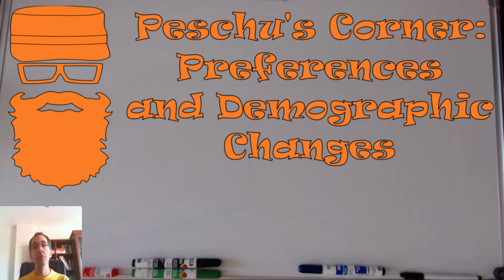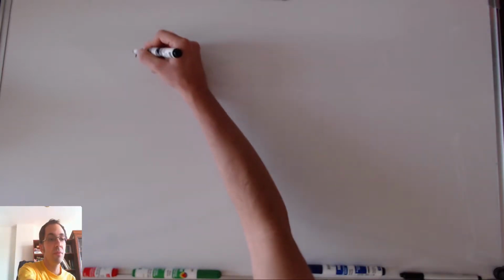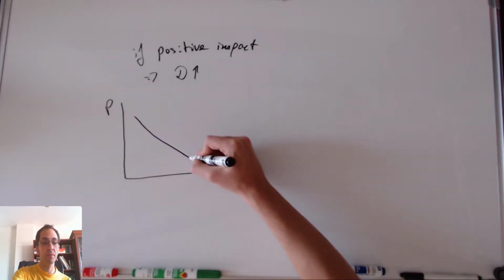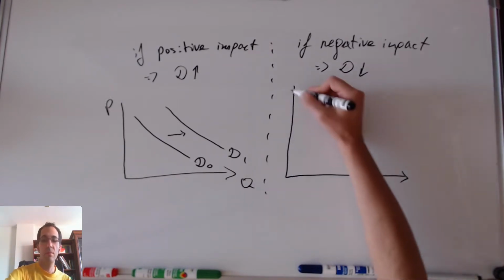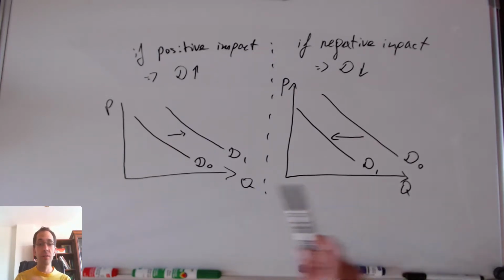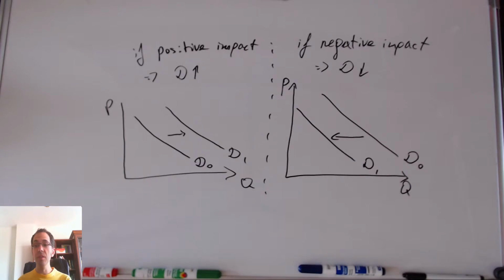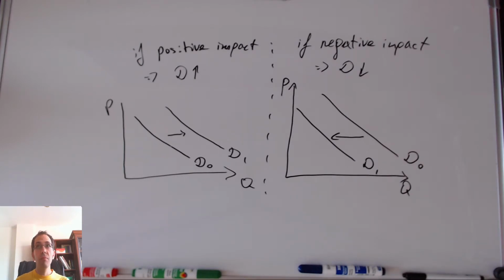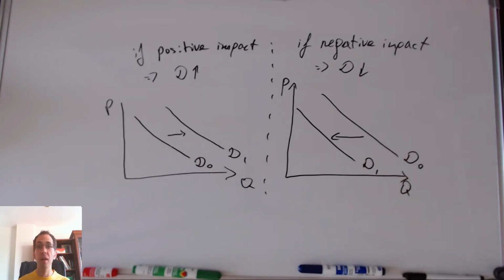Preferences and Demographic changes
This video examines preferences and demographic changes as determinants of demand